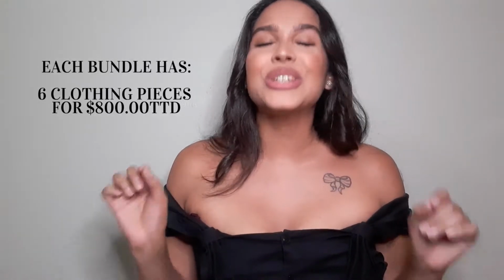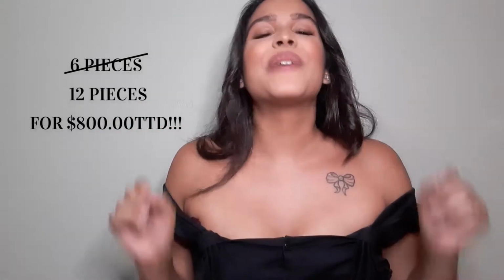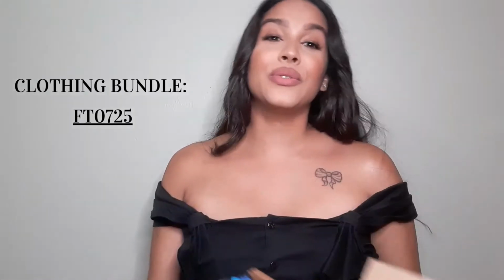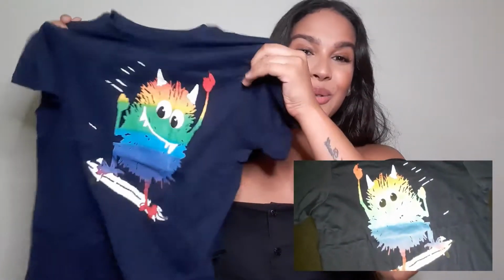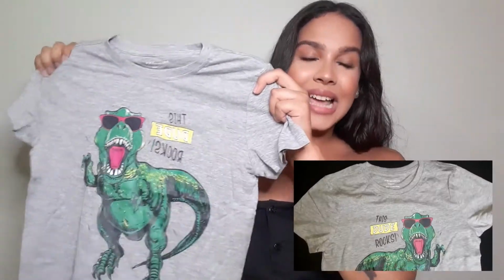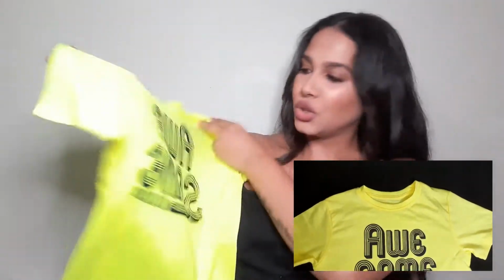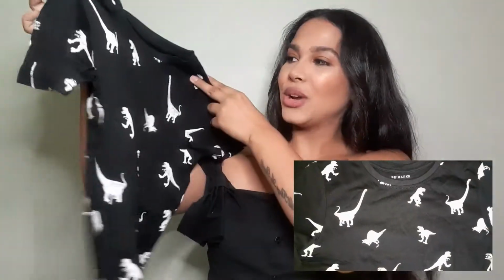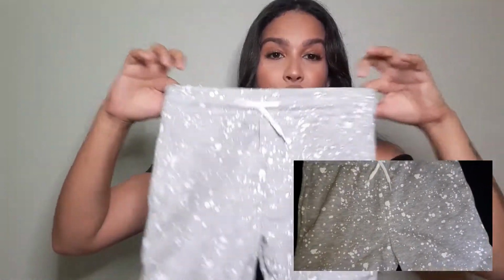UNBOXING + FIRST IMPRESSIONS | JOYFUL BUNDLES TT - KIDS CLOTHING HAUL!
I hope you enjoyed my "Unboxing + First Impressions of Joyful Bundles TT Kids Clothing!" They are a personal shopper for your kids, with adorable pre-made clothing bundles (6 items per bundle) just to make your life as a parent, that much easier! They have clothes from Newborn - 7/8 Years AND the BEST PART. YES! They currently have BUY 1 BUNDLE ; GET THE 2ND BUNDLE FREE! That is 12 items for the price of 6! *A moment of silence* The have an easy pick up location in Port of Spain, Trinidad (cash & card payments accepted) and they also have a TTPOST delivery option (additional costs may apply) When you order your BUY 1 GET 1 FREE BUNDLE, make sure to tell them this mama sent you♡

This video is sponsored and these clothing items were sent to me by Joyful Bundles TT.

Thank you for stopping by & I will see you in my next video♡♡♡

Samantha♡